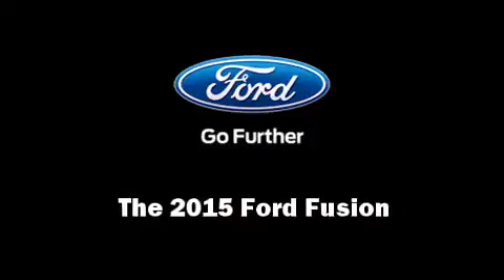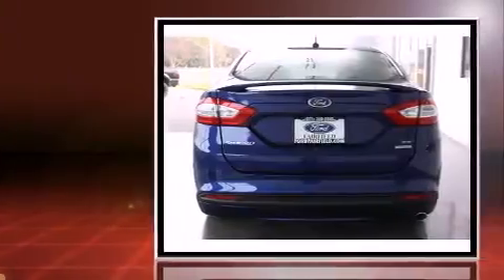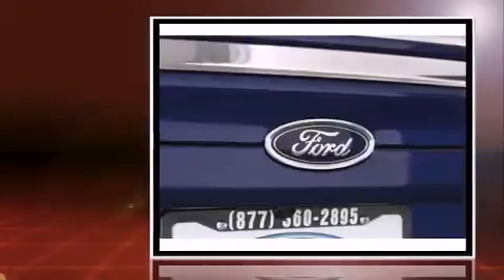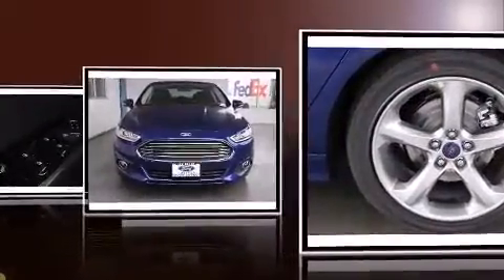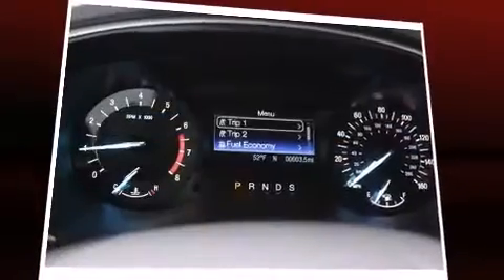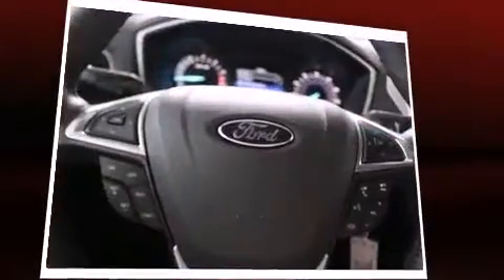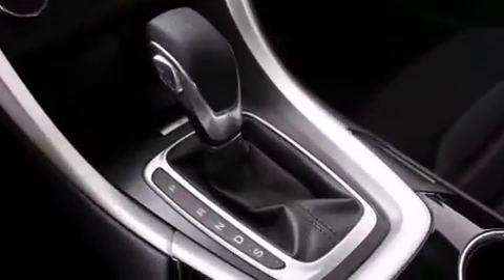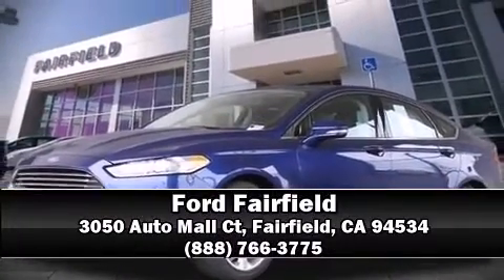2015 Ford Fusion SE in Fairfield, CA 94534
Ford Fairfield
3050 Auto Mall Ct

Discerning drivers will appreciate the 2015 Ford Fusion. This 4 door, 5 passenger sedan is waiting for you to take home! The aerodynamic exterior design both looks good and enhances fuel economy, providing a smooth and predictable driving experience. Well tuned suspension and stability control deliver a spirited, yet composed, ride and drive A turbocharger is also included as an economical means of increasing performance. Ford paid particular attention to efficiency and practicality with the following features: delay-off headlights, front and rear reading lights, 1-touch window functionality, a tachometer, air conditioning, turn signal indicator mirrors, and power seats. You and your passengers will enjoy the stereo system, which includes a CD player with MP3 capability, steering wheel mounted audio controls, and 6 speakers, enhancing the audio experience throughout the interior. Ford ensures the safety and security of its passengers with equipment such as: head curtain airbags, front SIDE impact airbags, traction control, brake assist, a security system, and 4 wheel disc brakes with ABS. This car was designed with safety in mind, allowing you to drive with even greater assurance. We have a skilled and knowledgeable sales staff with many years of experience satisfying our customers needs. We'd be happy to answer any questions that you may have. Come on in and take a test drive!